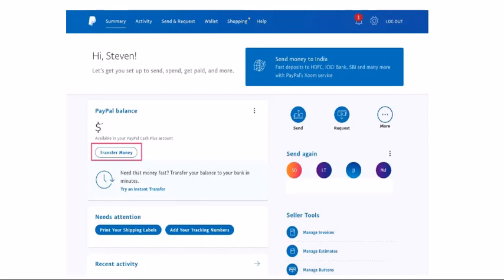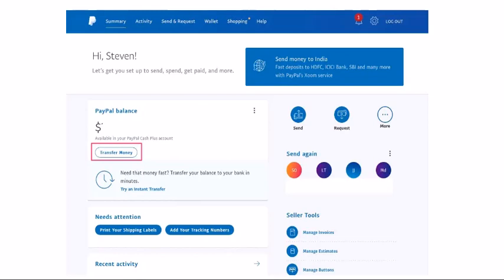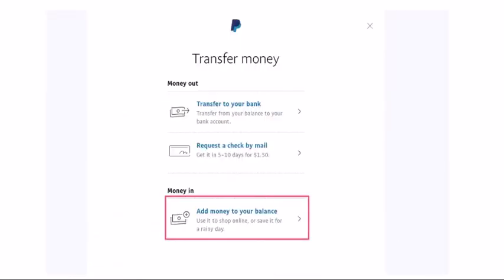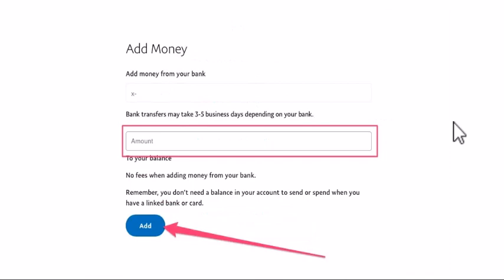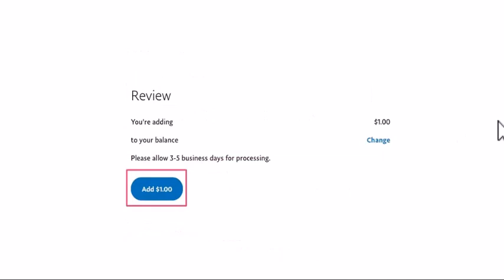How to Add Money to PayPal !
This video guides you in an easy step-by-step process to add money on Paypal.

Chapters / Timestamps
0:00 Intro
0:15 Add money
1:12 Outro